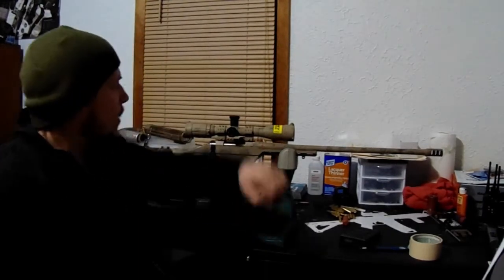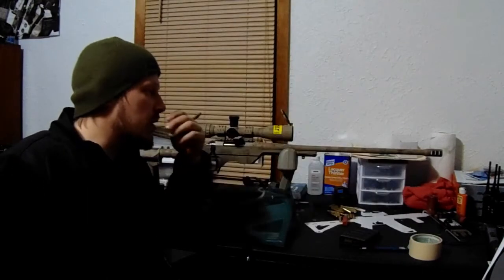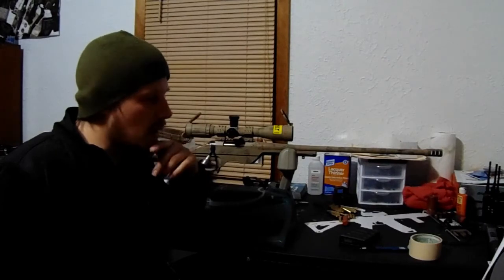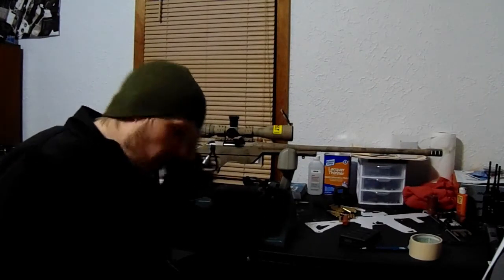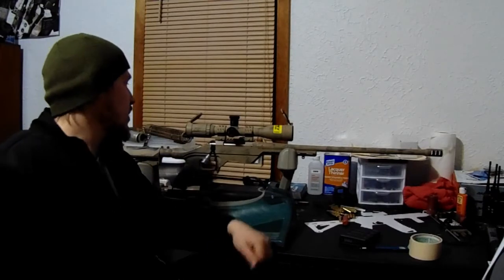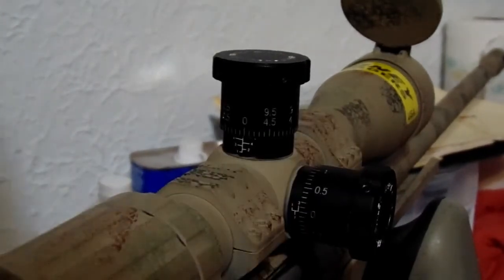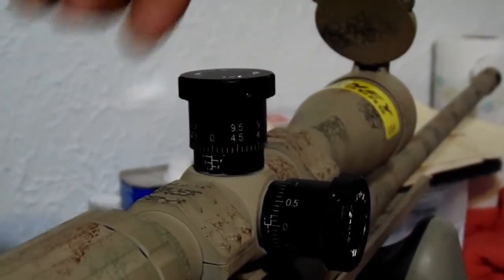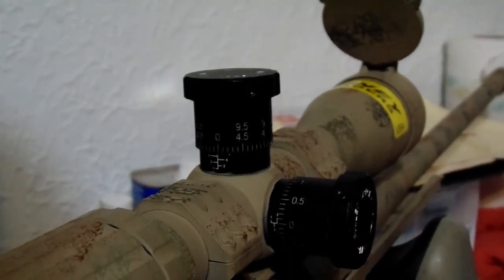SWFA SS 16x42mm 500 round scope review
Quick review on the SWFA SS 16x42mm scope

Mil-Quad Reticle

Here is the link for the zero stop shims which I HIGHLY RECOMMEND